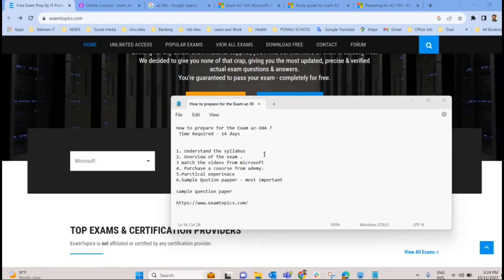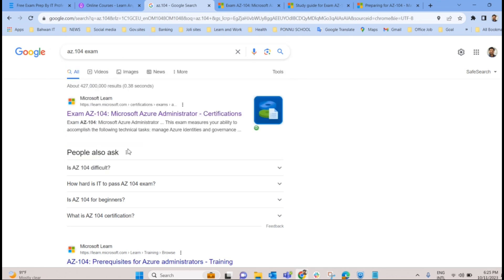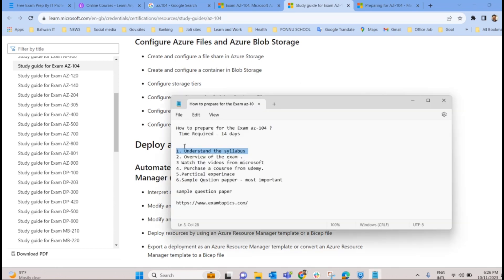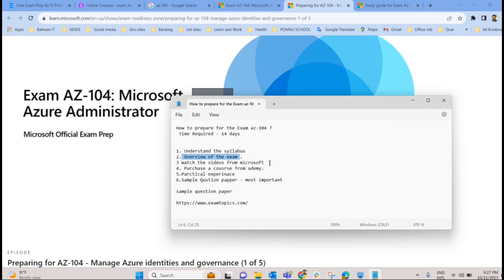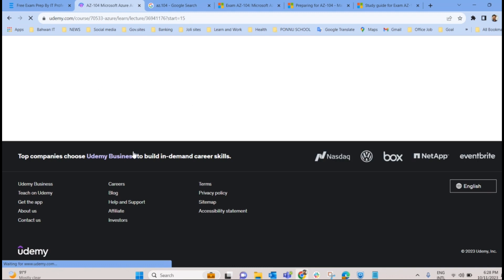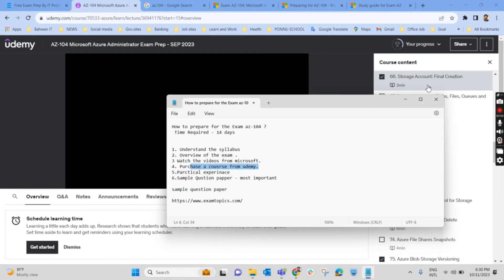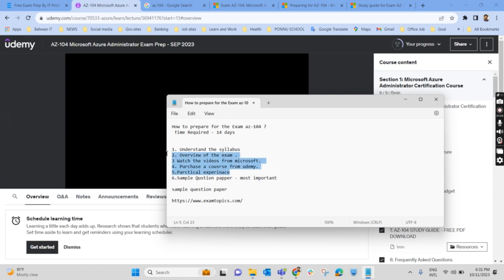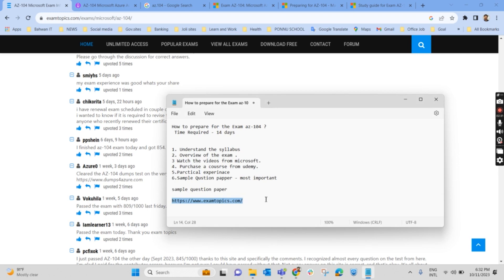AZ-104 Microsoft Azure Administrator | AZ-104 Microsoft Azure Administrator Associate Certification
AZ-104 Microsoft Azure Administrator Associate Certification?
AZ-104 Microsoft Azure Administrator | Pass in first attempt!?
Azure Administrator Certification (AZ-104) - How to Pass it ?
Microsoft Azure Administrator [Exam AZ-104]?
Pass the AZ-104 Exam | Azure Admin in Days?

Answer Area :

There are a number of free resources available to help you prepare for the AZ-104 exam. Here are a few of the most popular:

Microsoft Learn: Microsoft Learn offers a free course on the fundamentals of Microsoft Azure, which covers all of the exam objectives for the AZ-104. The course includes interactive lessons, videos, and quizzes.
Azure Documentation: The Azure documentation is a comprehensive resource for learning about all of the Azure services. It is a bit technical, but it is a great resource for getting in-depth knowledge of the material.
Azure Tutorials: The Azure tutorials provide step-by-step instructions on how to use the different Azure services. They are a great way to get hands-on experience with Azure.
Azure Sandboxes: Azure sandboxes allow you to try out Azure services without having to create an Azure account. This is a great way to experiment with Azure without having to commit to a subscription.
YouTube: There are many YouTube channels that offer free video tutorials on Azure. These channels can be a great way to learn about Azure in a visual format.
In addition to these free resources, there are a number of paid resources available that can help you prepare for the AZ-104 exam. However, if you are on a budget, it is possible to pass the exam using only free resources.

Here are a few tips for preparing for the AZ-104 exam using free resources:

Create a study plan. Decide how much time you can commit to studying each week and create a plan that works for you.
Focus on the exam objectives. Make sure to cover all of the exam objectives in your studies.
Use a variety of resources. There are many different ways to learn about Azure. Use a variety of resources, such as online courses, documentation, tutorials, and videos, to keep your studies interesting.
Get hands-on experience. The best way to learn about Azure is by using it. Create a free Azure account and start experimenting with the different services.
Take practice exams. Once you feel confident in your knowledge of the material, take practice exams to see how you do. This will help you identify any areas where you need to focus your studies.
If you are serious about passing the AZ-104 exam, I recommend that you invest in a good study guide or online course. However, if you are on a budget, it is possible to pass the exam using only free resources.

Here are some free Microsoft Azure Administrator practice tests for 2023:

Microsoft Learn: Microsoft Learn offers free practice assessments for all Microsoft certifications, including the AZ-104: Microsoft Azure Administrator exam. These assessments are designed to help you assess your knowledge and fill knowledge gaps.
Tutorials Dojo: Tutorials Dojo offers a free sampler of its AZ-104 practice exams. This sampler includes 20 questions from across all exam domains.
Udemy: There are a number of free Azure Administrator practice tests available on Udemy. For example, the "Microsoft Azure Administrator AZ-104 Practice Test Sep 2023 | Latest Updated - Free Course" course includes a full-length practice exam with 50 questions.
It is important to note that these free practice tests may not be as comprehensive as paid options. However, they can be a good way to start your exam preparation and get a feel for the types of questions that will be asked.

Here are some tips for using practice tests effectively:

Take the test under timed conditions. This will help you get used to the pace of the real exam.
Review your answers carefully. Pay attention to the areas where you struggled and identify any topics that you need to study further.
Take the practice test again. Once you have reviewed your answers, try taking the practice test again to see if you have improved.